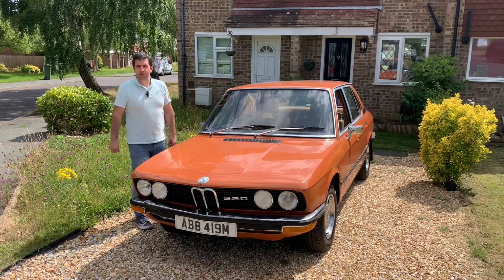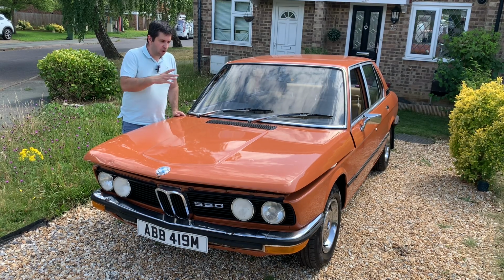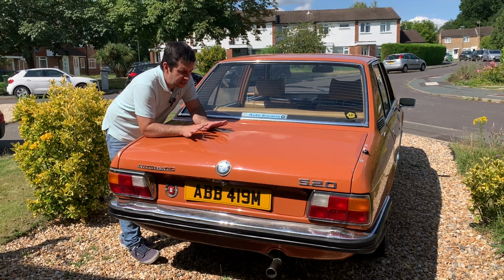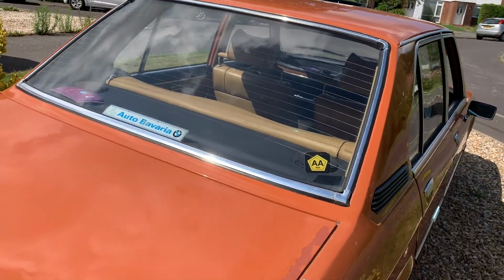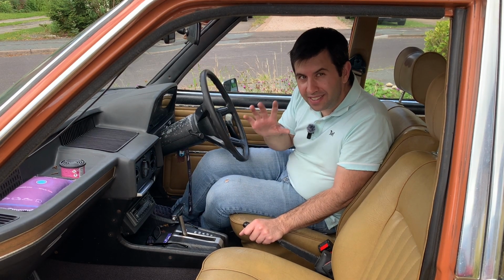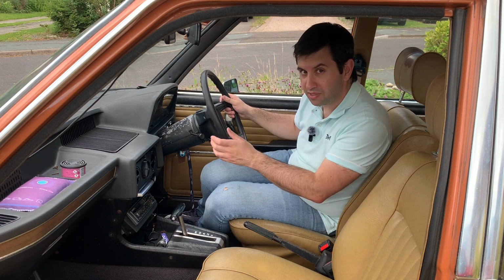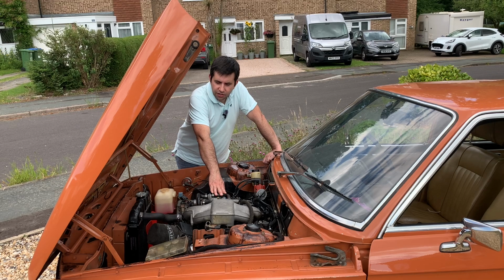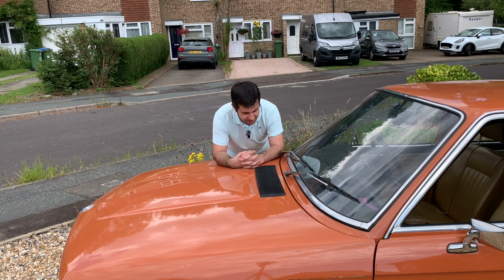NEARLY SCRAPPED IN 2001 AND NOW BACK TO LIFE!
Finally, after many years of neglect my 1974 BMW 520 E12 is now back to life and is running better than ever again!
New engine, many new parts and a new lead of life was given to this rare car.
Still a few jobs to do, but the hardest and most important bits are now done.
Here's what's been done in the last two years.